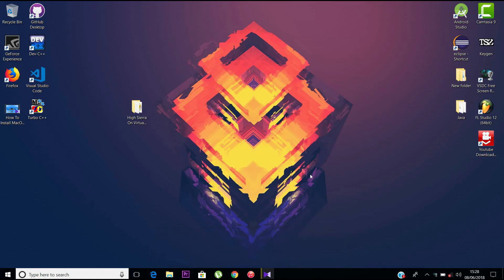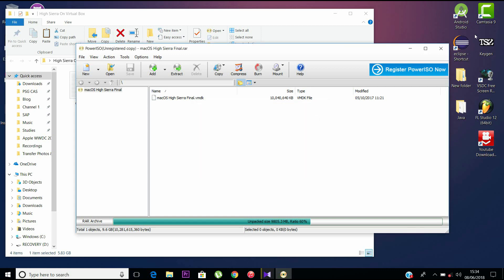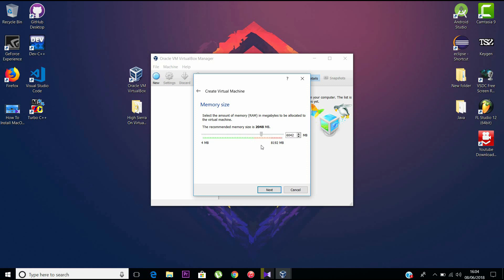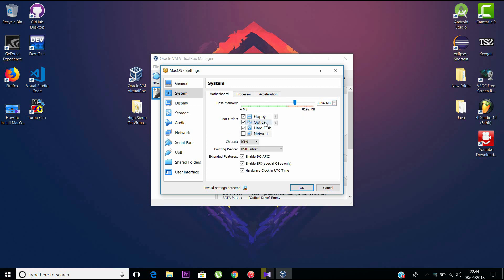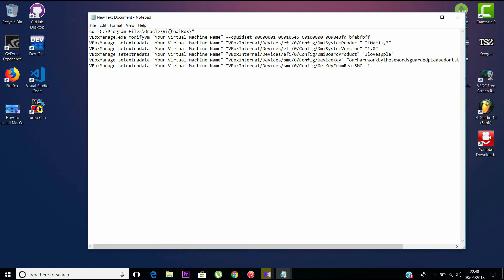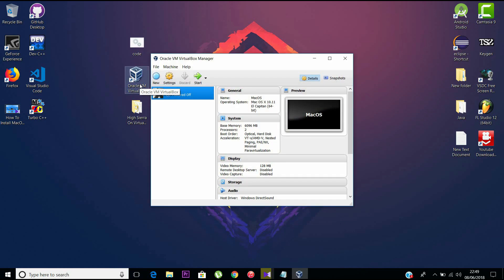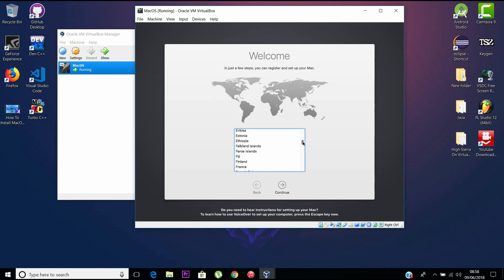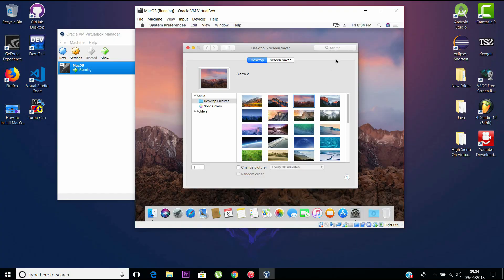MacOS High Sierra On VirtualBox - Full Guide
Hey there guys...In this video, I will show you how to install MacOS High Sierra On VirtualBox. Virtual Box is a Virtual Machine used to emulate various OS's on your PC. So without further a do, let's get into the video.